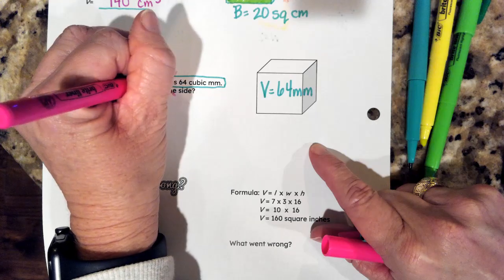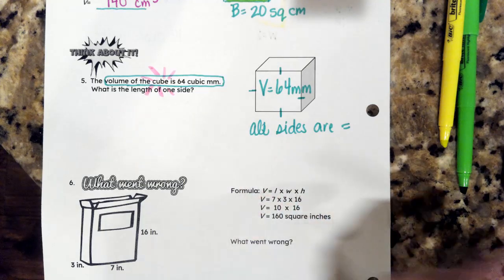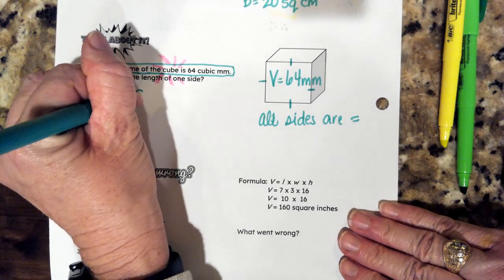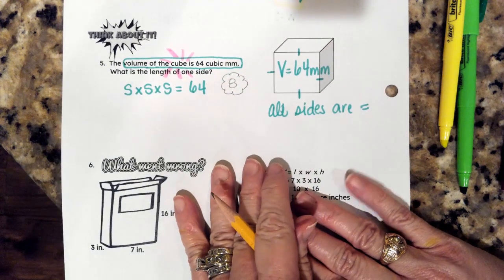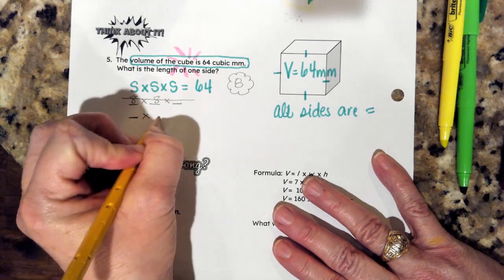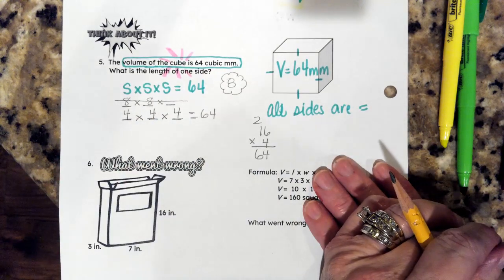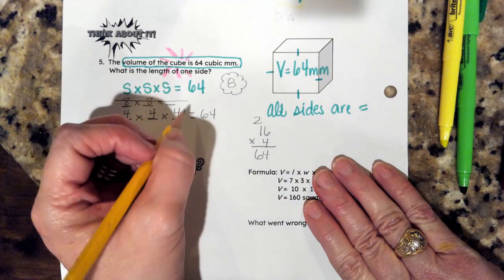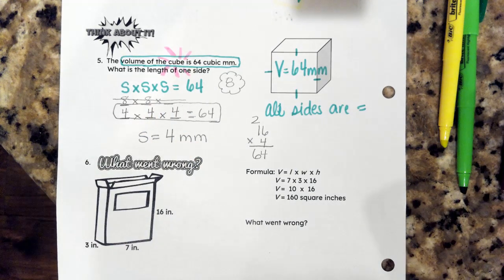Volume of rectangular prisms #5